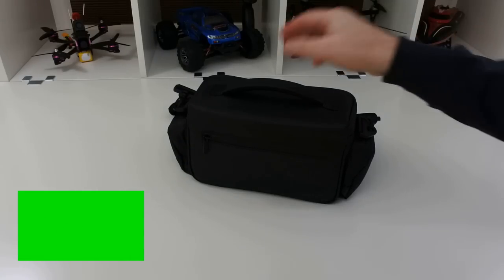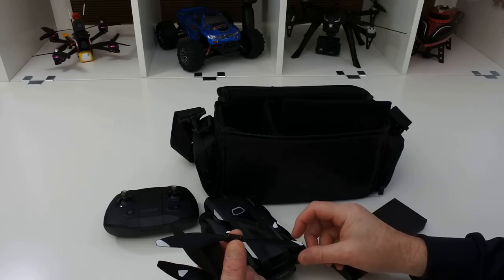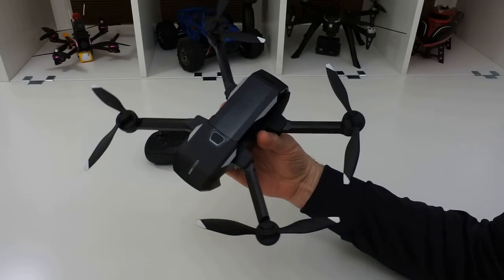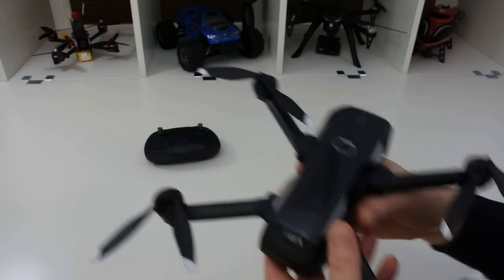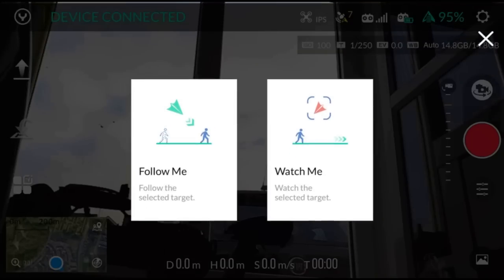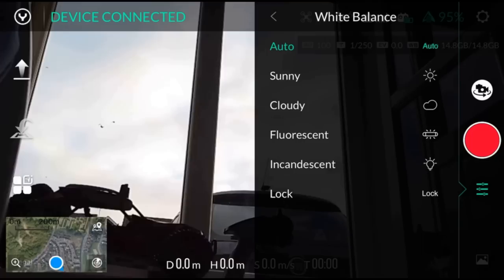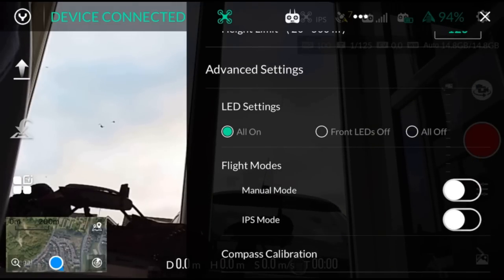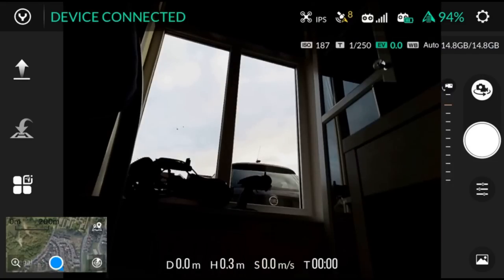YUNEEC MANTIS Q x pack REVIEW Pt1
My review of the Yuneec Mantis Q